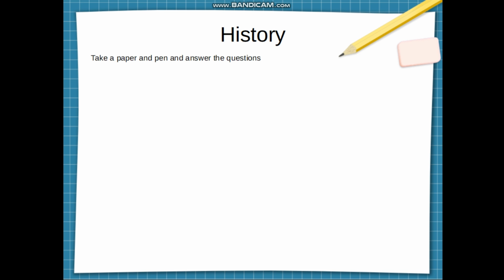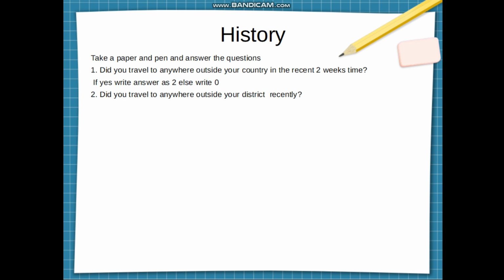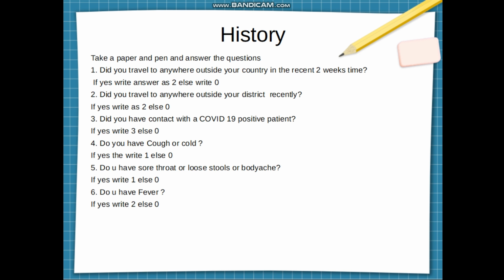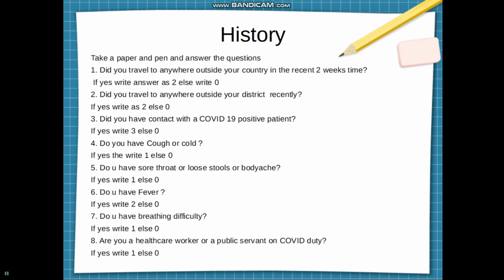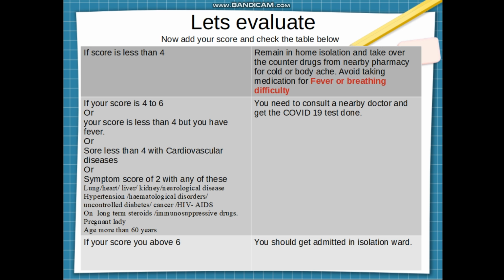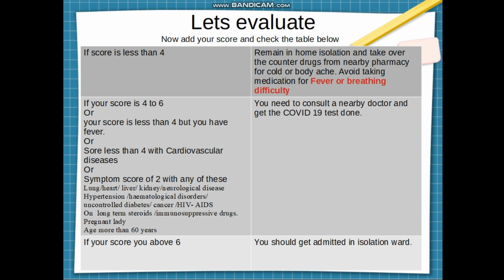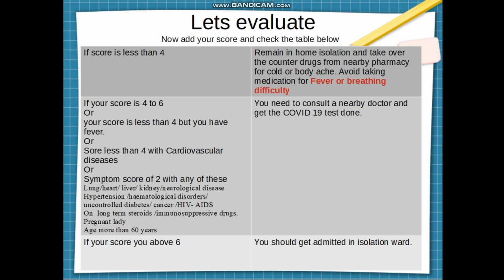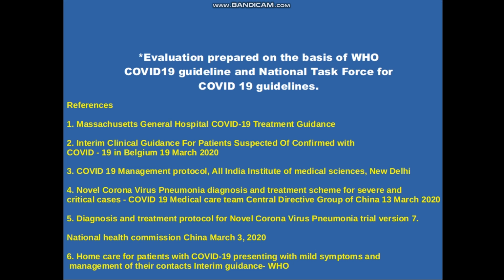Do i have COVID 19 or CORONAVIRUS infection?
This video describes certain criteria by which you can evaluate yourself regarding COVID 19 infection. The video is strictly an observation study, which is not being published. It has references from various published studies and guidelines.

Coronavirus doesnt include all types of corona in this context, It only mentions COVID 19 virus.